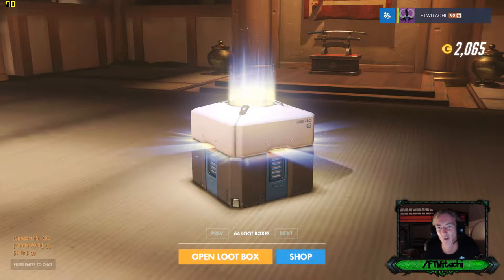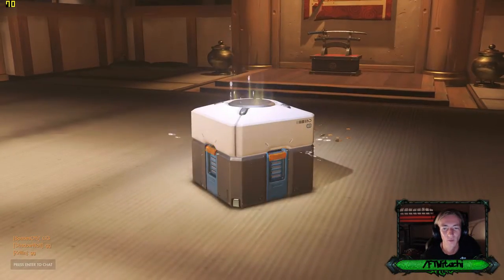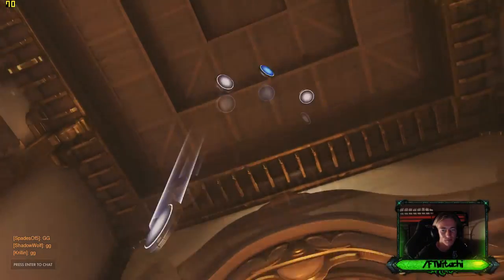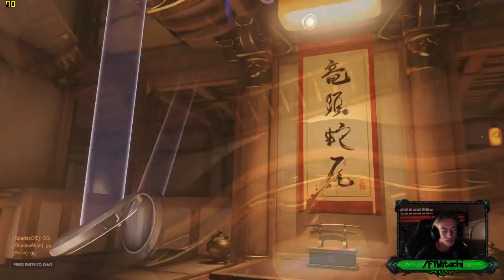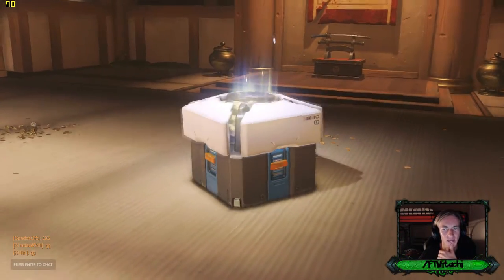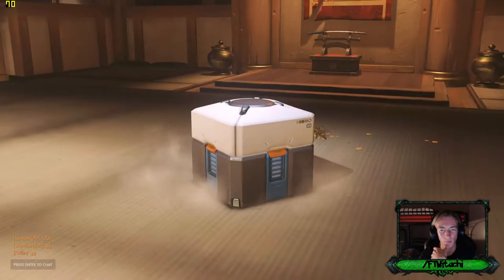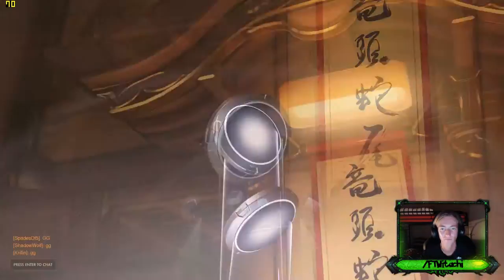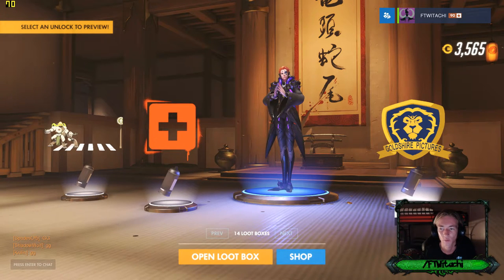REGULAR LOOT CRATES 50 PLUS | OVERWATCH 🎮🎮🎮